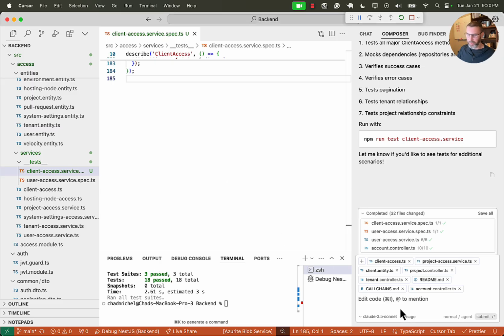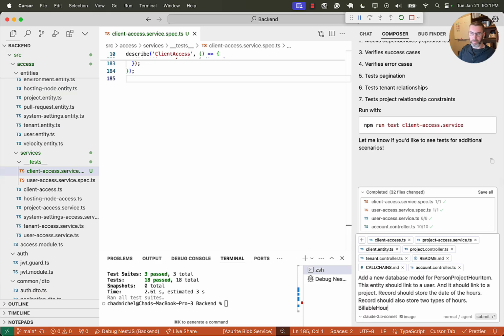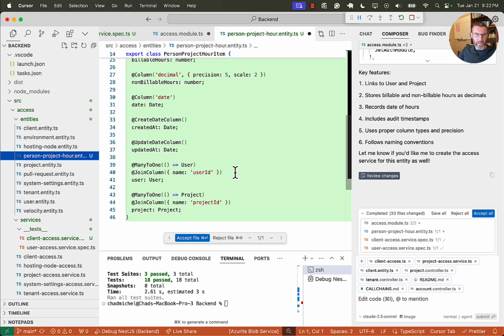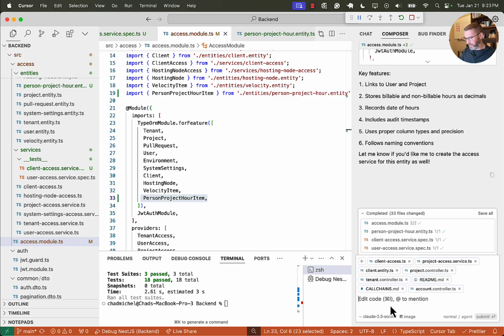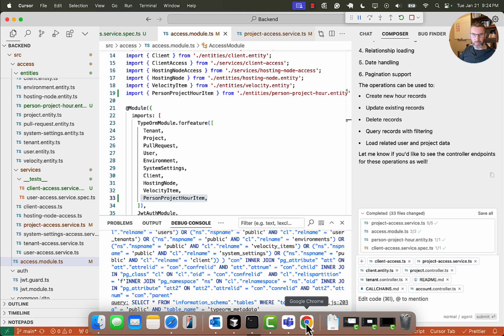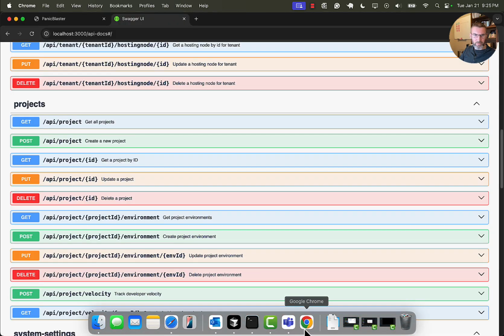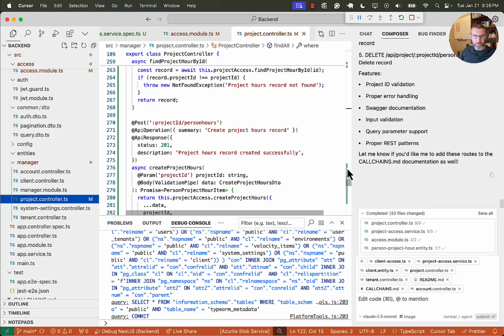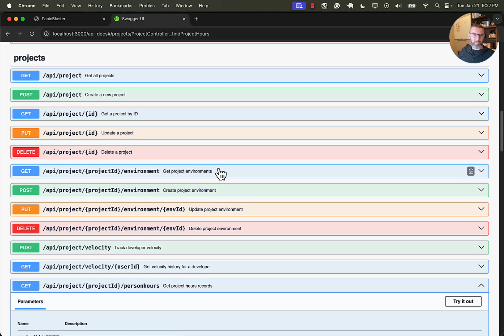Cursor 3 - Backend call chain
Example of using the Cursor editor to build a backend call chain